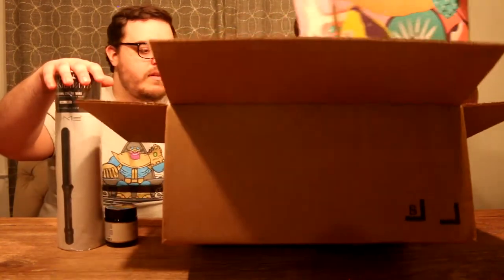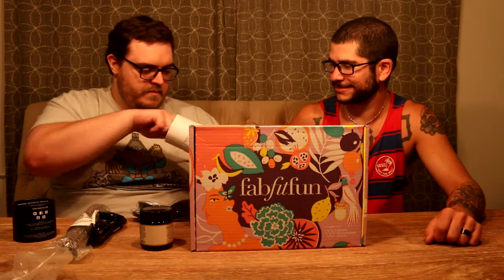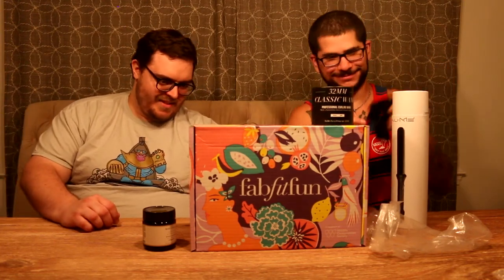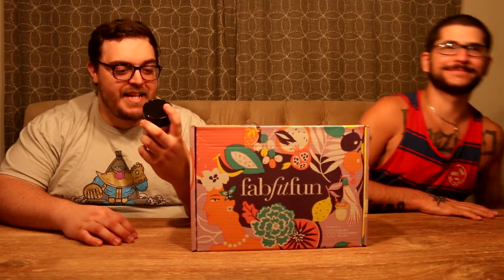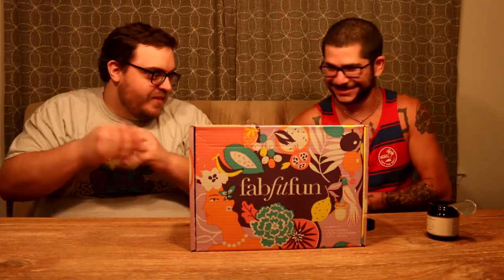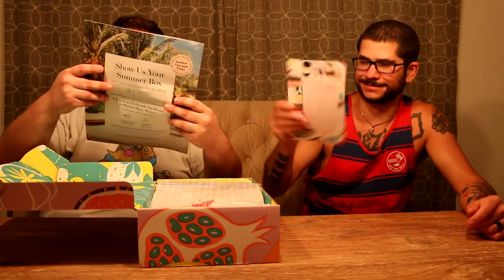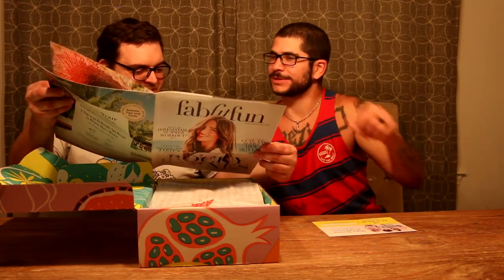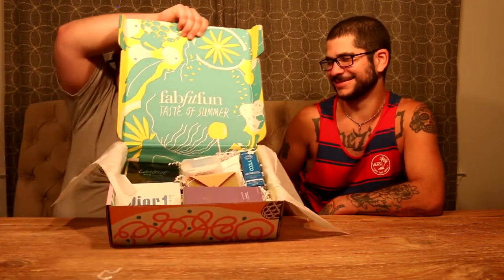Fab Fit Fun Unboxing - Summer 2018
Frank and I are here to bring you another unboxing! This time it is a very unique subscription box. We are cracking open a Fab Fit Fun box.

We love doing these unboxing videos and we are ready to unbox anything and everything.